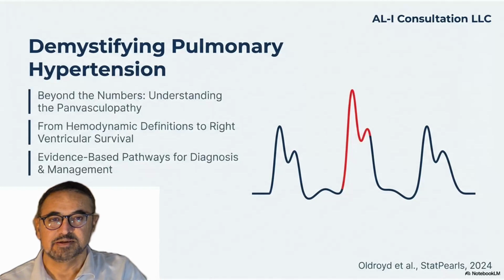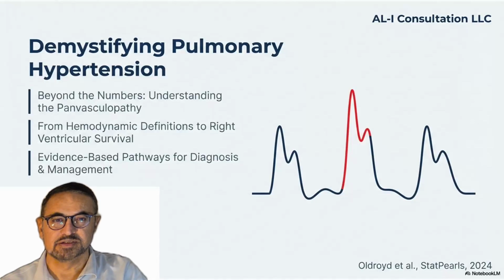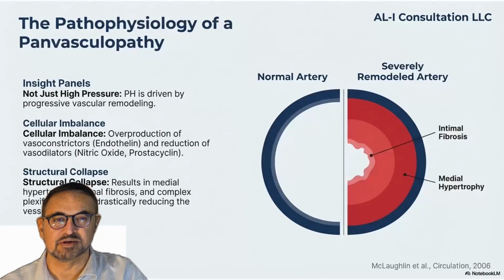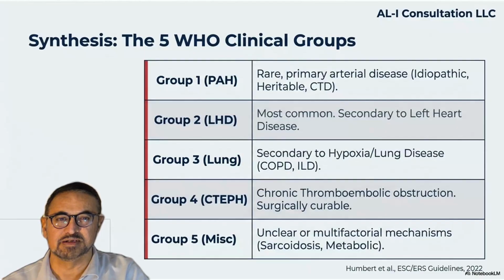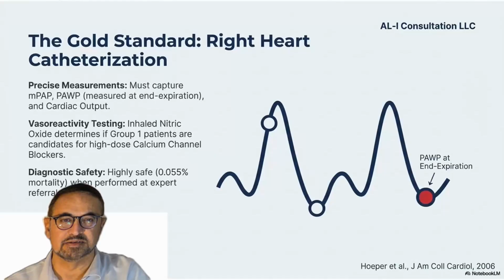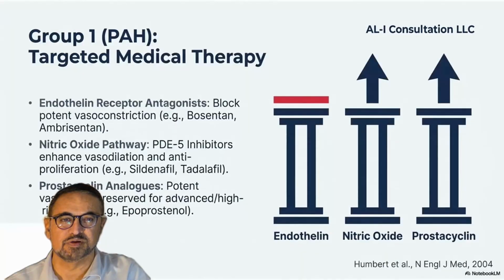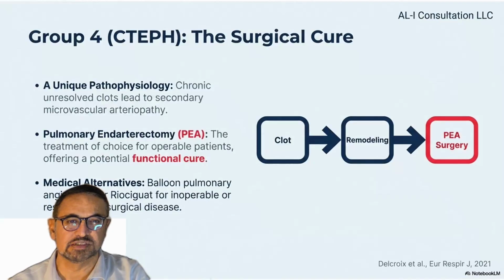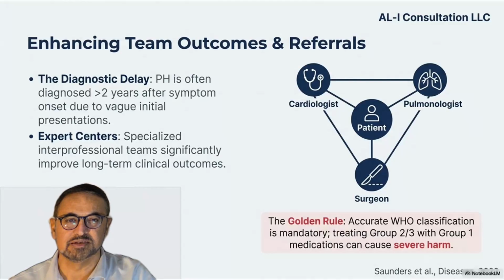Pulmonary hypertension case discussion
A clinical insight into approach to pulmonary hypertension